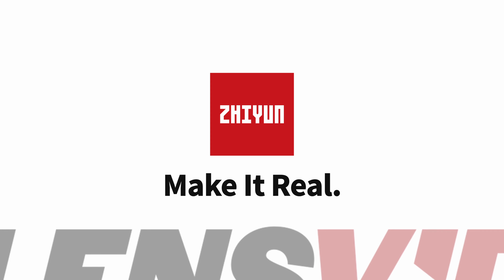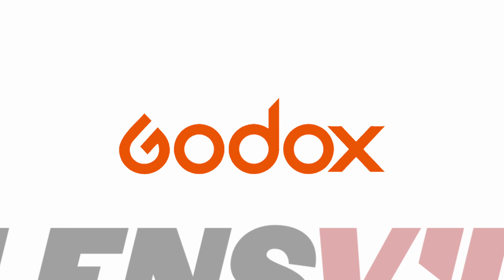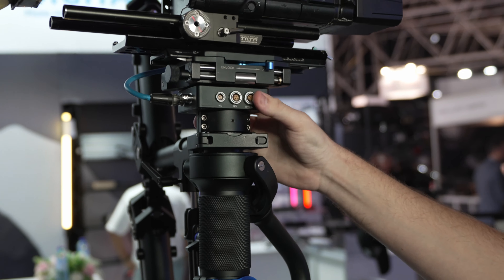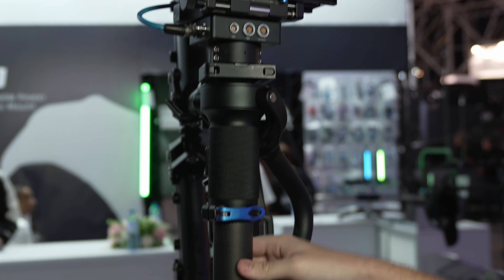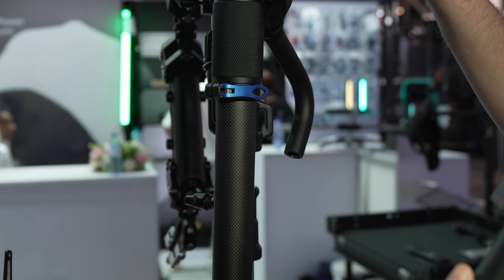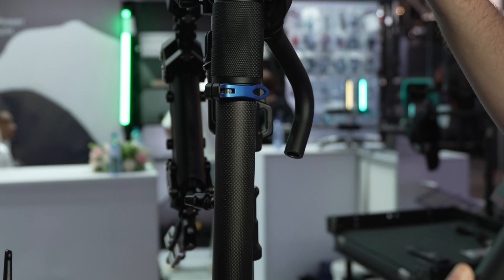Digitalfoto Thanos ProCine Heavy Payload Steadicam System (IBC 2023)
During IBC 2023 Digitalfoto showcased its latest Thanos line Steadicam system called the Digitalfoto Thanos ProCine. This unit is designed for extremely heavy rigs including large cinema cameras and lenses and their accessories.

*Lenses*
*Full frame*

*APS-C*
7artisans 60mm F2.8 APS-C